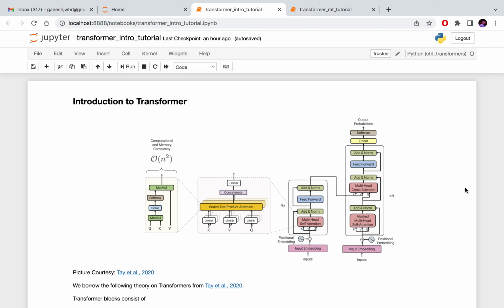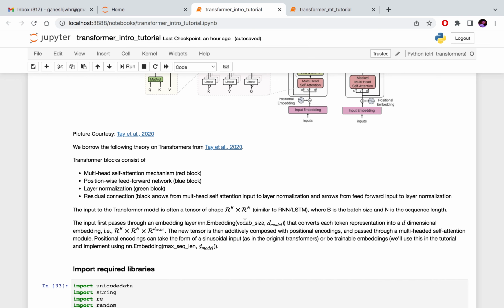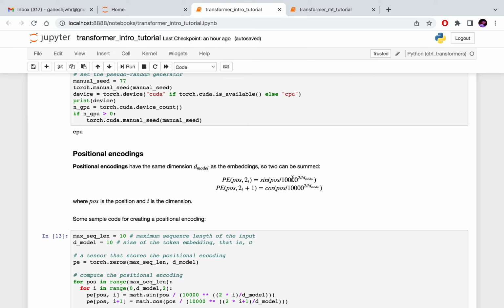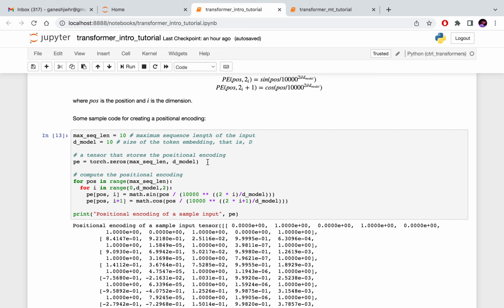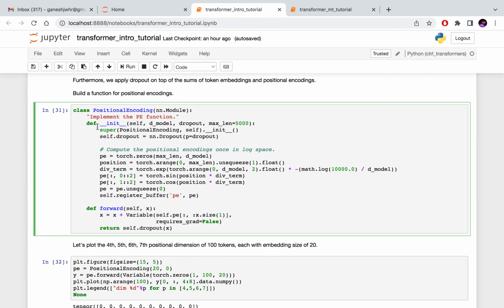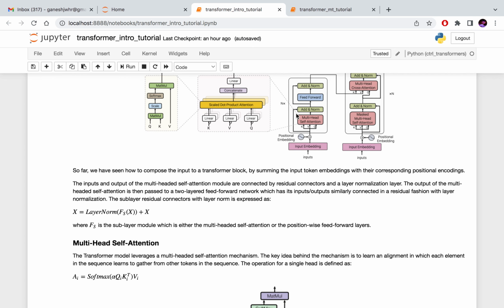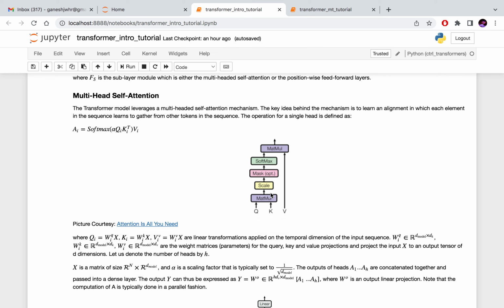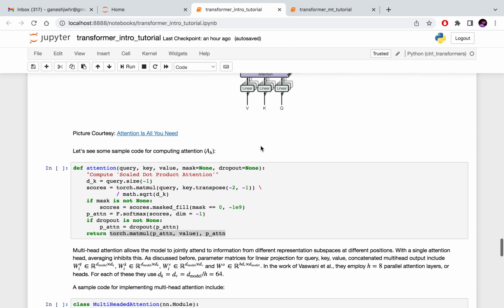Transformers: Simply Explained with PyTorch Code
A PyTorch code tutorial explaining Transformer networks by UBC Deep Learning & NLP Group.